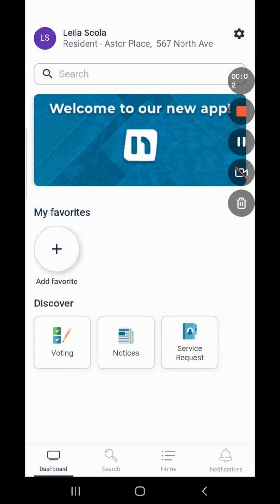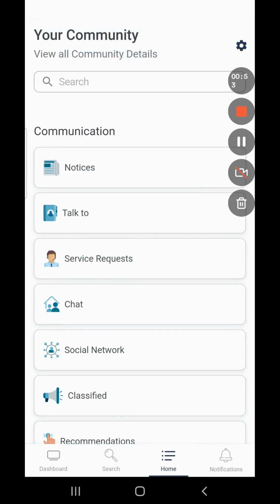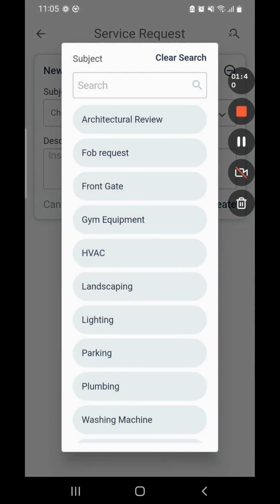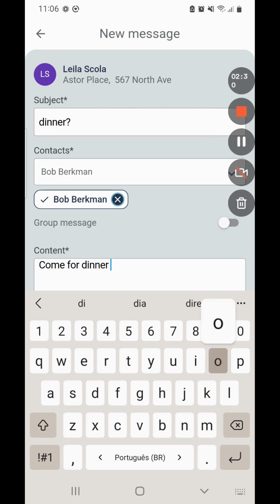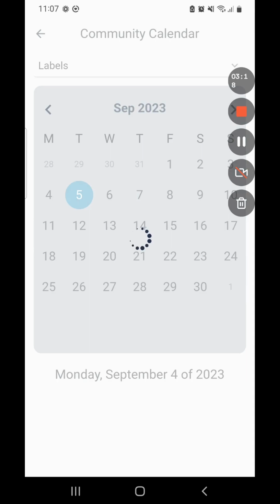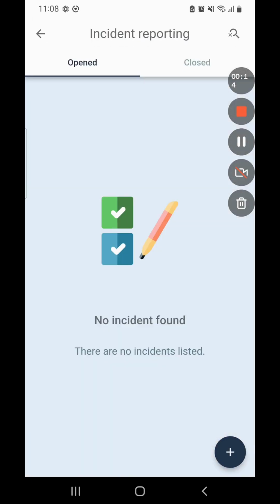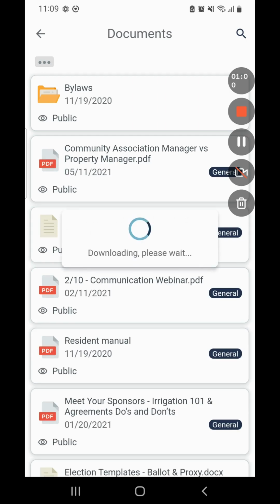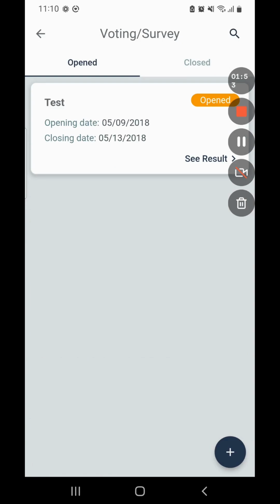Neigbrs by Vinteum New App: Resident Tour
We are so excited to launch a new app on September 25th. To get ready for our big launch, here is a resident tour of our new app!